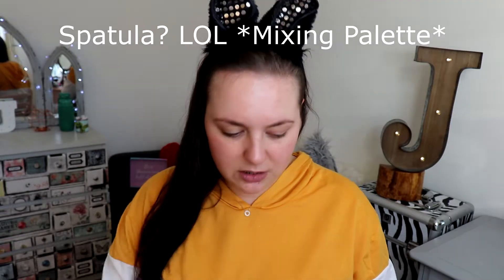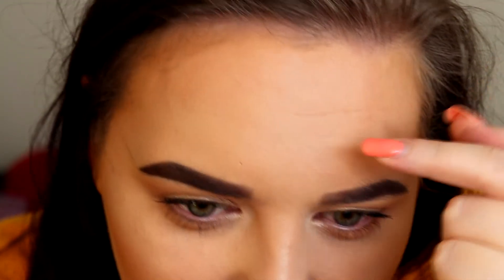Mixing All My Foundations Together!!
Hi Everyone!!
I am doing a random AF video today, where i mix all my foundations together and apply them to my face!!